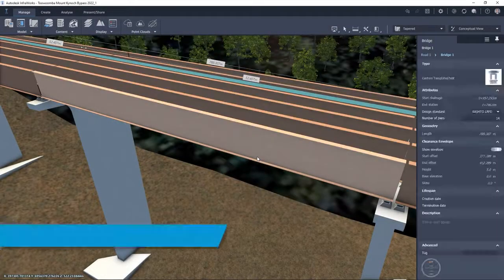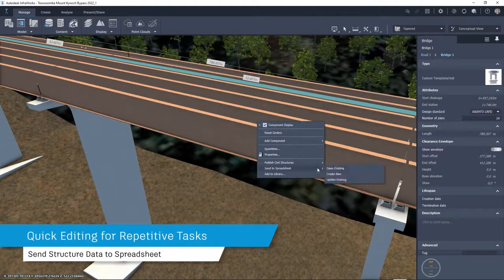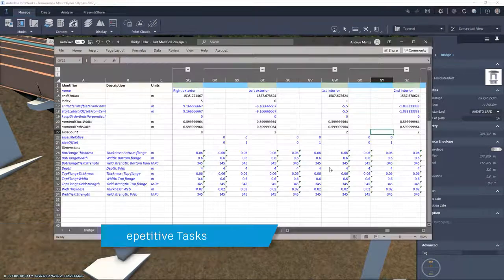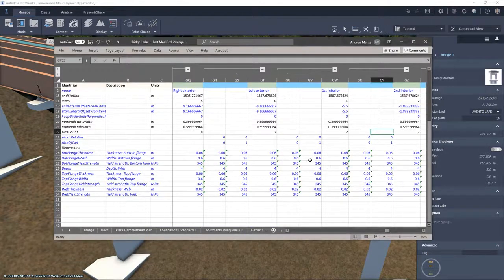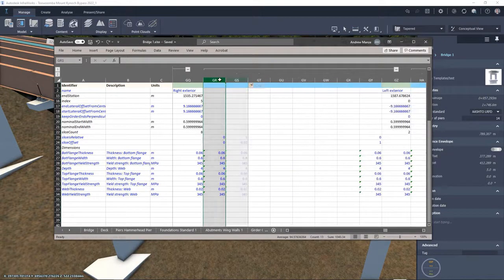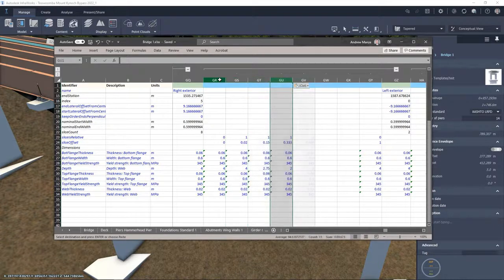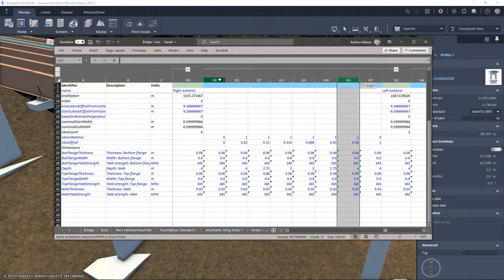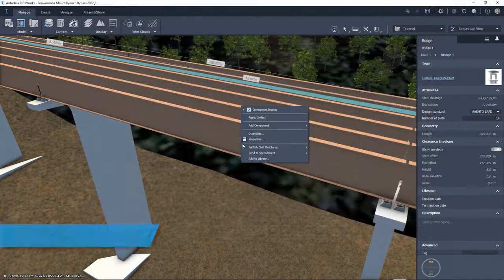InfraWorks 2022.1 : Affinements de l'édition des feuilles de calcul pour les ponts et les tunnels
Découvrez InfraWorks 2022.1 et les améliorations qui ont été apportées aux ponts et tunnels.

Pour InfraWorks 2022.1, de nouvelles améliorations pour l'édition de feuilles de calcul des ponts et des tunnels sont maintenant disponibles.

La géométrie de la structure est envoyée à une feuille de calcul pour être éditée. Des données supplémentaires peuvent ensuite être ajoutées et éditées, notamment l'ajout de tranches supplémentaires contrôlant la géométrie des pièces à des points spécifiques de leur longueur.

Une fois que la feuille de calcul a été sauvegardée, la structure peut être mise à jour à partir de la feuille de calcul où les tranches supplémentaires sont ajoutées et les changements de géométrie appliqués.

EngiMA partenaire, distributeur et centre de formation d'Autodesk au Maroc.